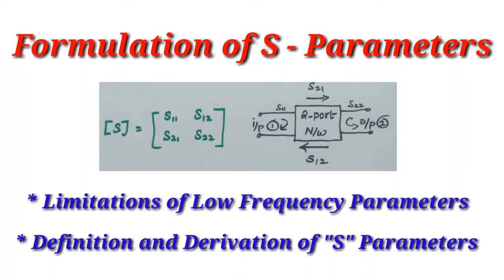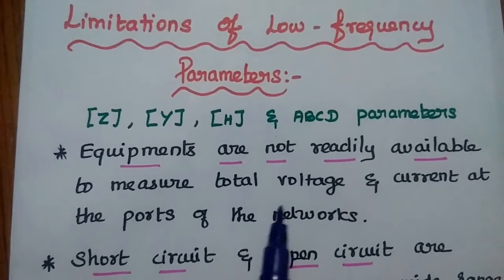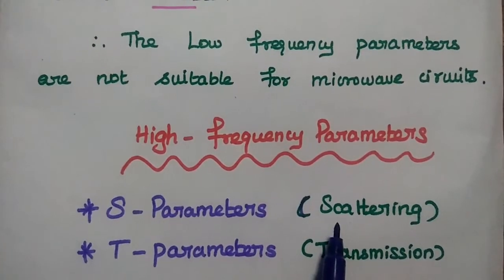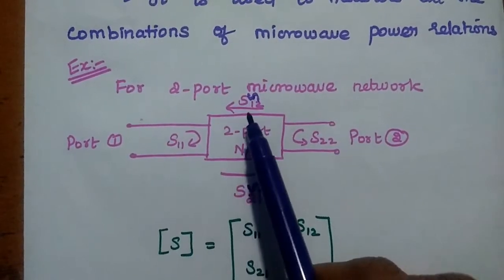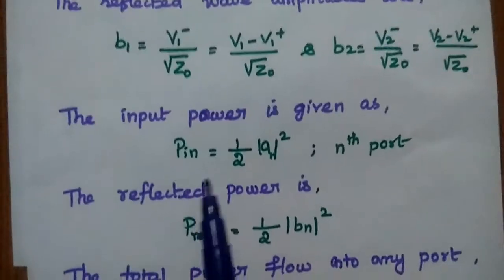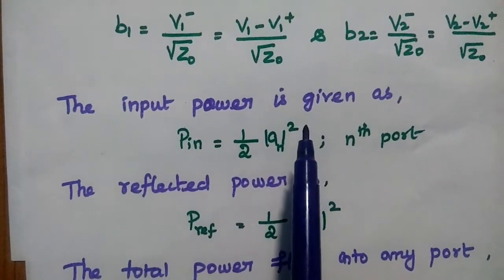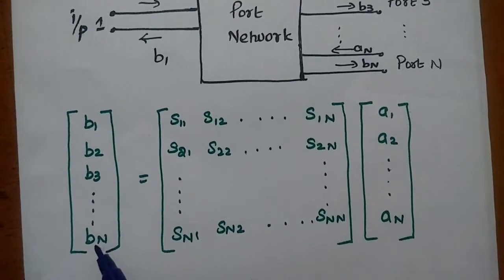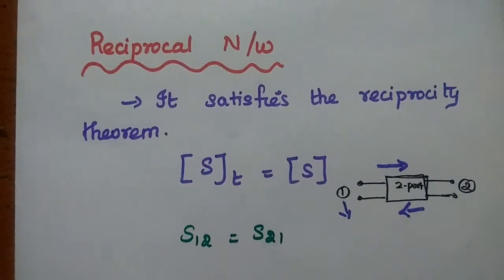S - Parameters - High Frequency Parameters - Limitations of low frequency parameters